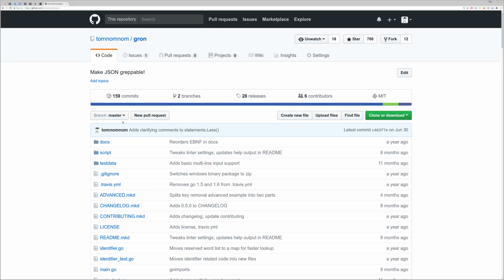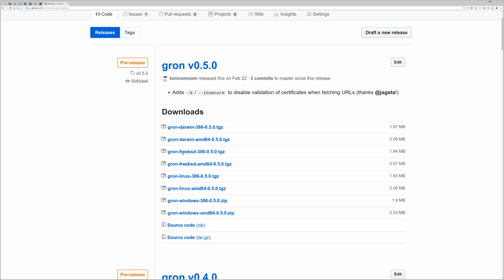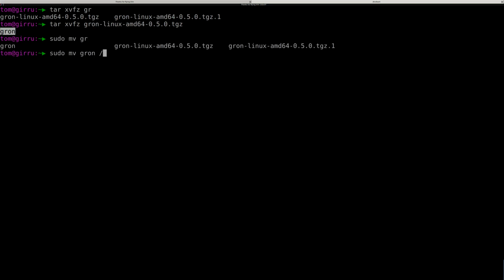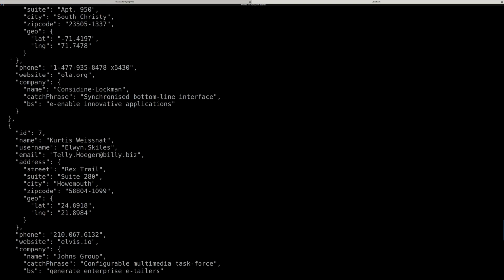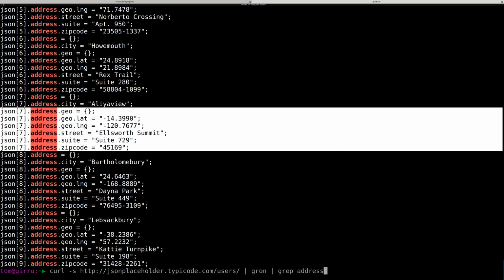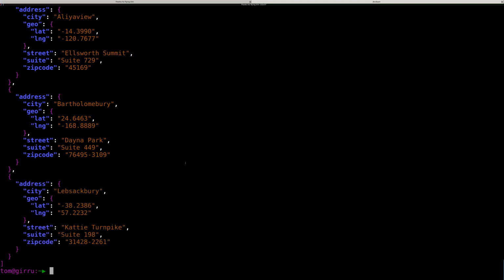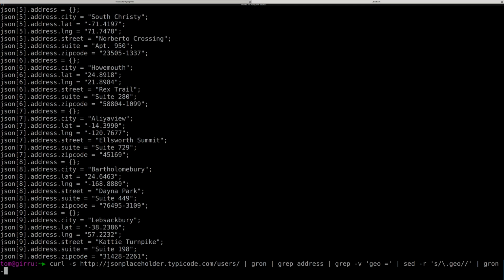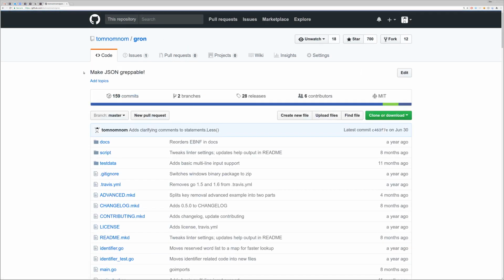Gron Demo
A quick demo of a tool I wrote called gron.